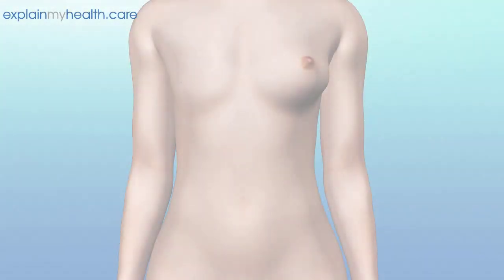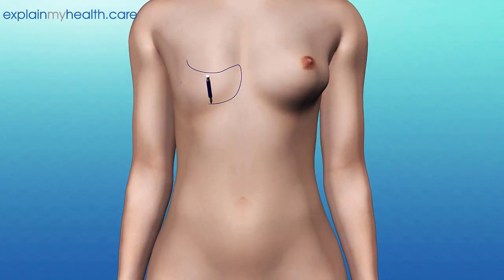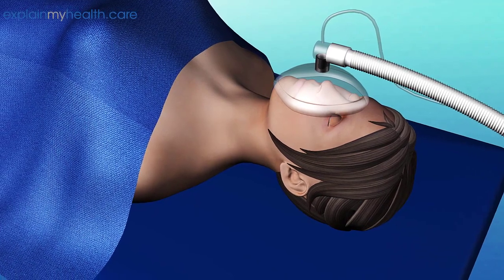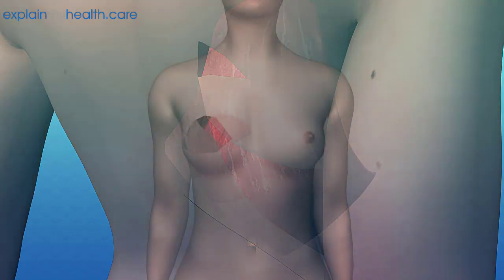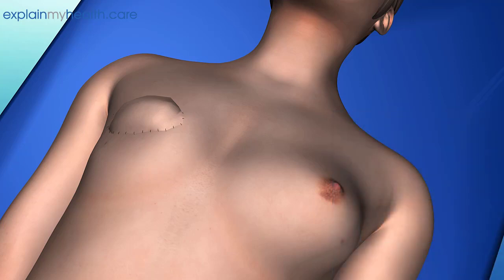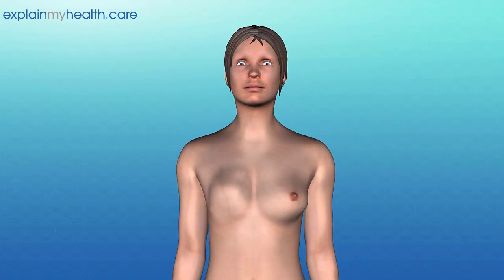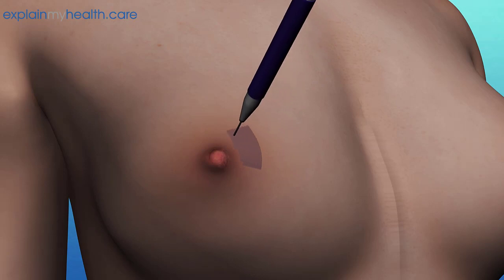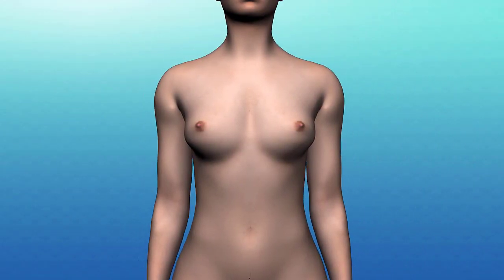Breast Reconstruction Using the Latissimus Dorsi Flap Technique